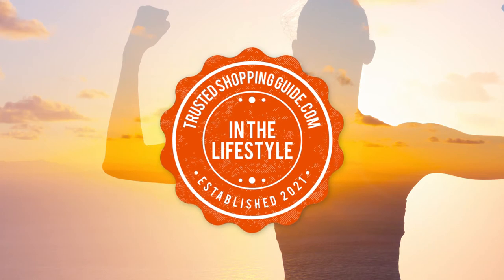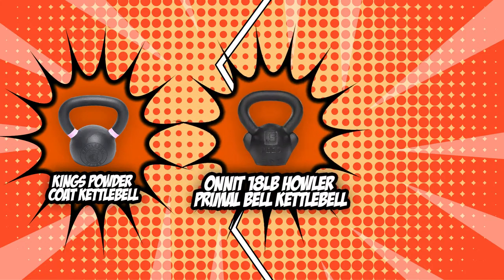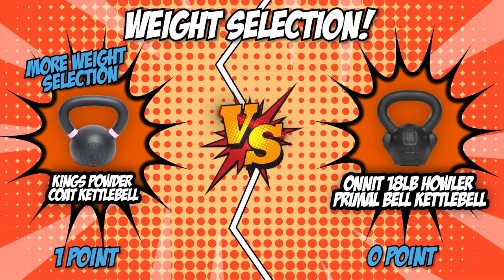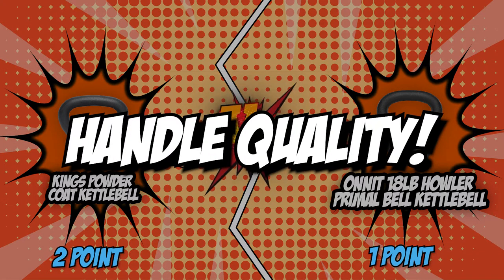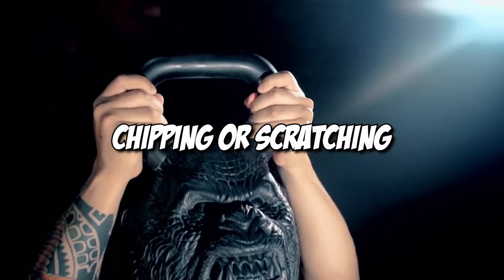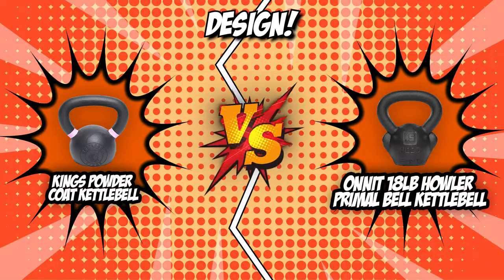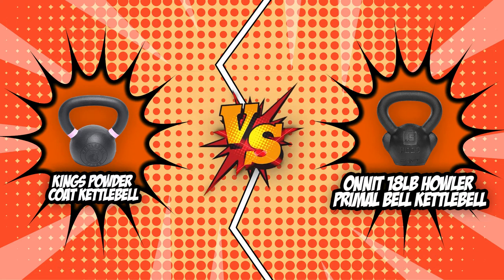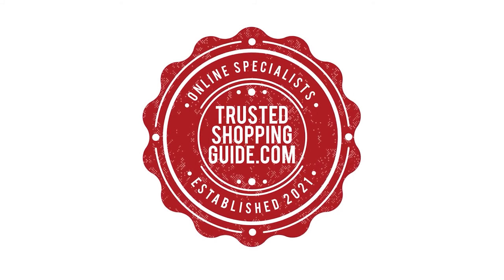🙌 Kings Kettlebell vs Onnit Kettlebell - Fitness Goals 2023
kettlebell kings vs onnit | onnit vs kettlebell kings | best kettlebells

🙌 Kings VS Onnit Kettlebell 2022

00:00 - Introduction

Kings Powder Coat Kettlebell

ONNIT 18lb Howler Primal Bell Kettlebell

**01:10** - Weight selection

**01:47** - Overall build

**02:33** - Handle quality

**03:34** - Design

**04:26** - Feet and bases

**05:21** - Overall Winner

Kettlebells are widely used by fitness enthusiasts as they offer a broad range of workouts to build muscle and reduce fat. Over the past decades, these handy gym tools have been increasing in popularity. This means that more and more manufacturers are producing them, requiring you more thought before choosing the right one. Of course, our team at thinkhealthandwellness.com will only give you the best available, which is why we have set our two top kettlebell contenders to battle it out.

In today’s kettlebell review, we have picked the Kings Powder Coat Kettlebell** and the ONNIT Howler Primal Bell Kettlebell- which both have garnered a 5 badge rating from our team at thinkhealthandwellness.com. Be sure to watch until the end to see which kettlebell will be crowned as king in today’s Brand Wars!